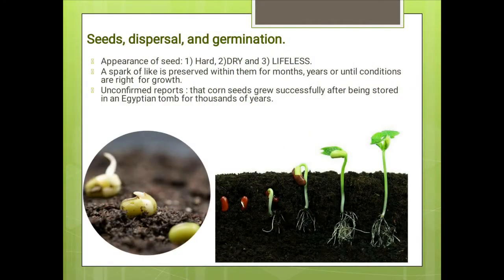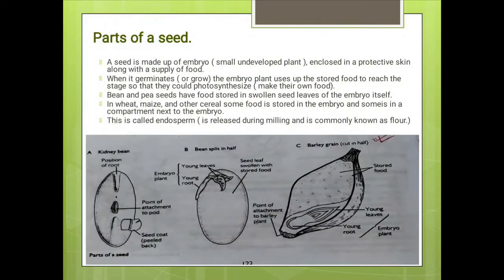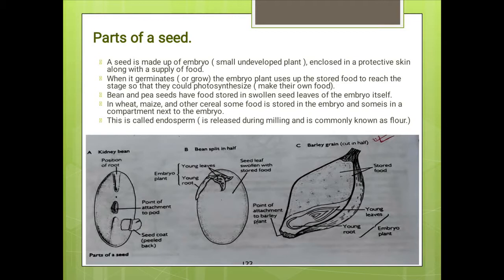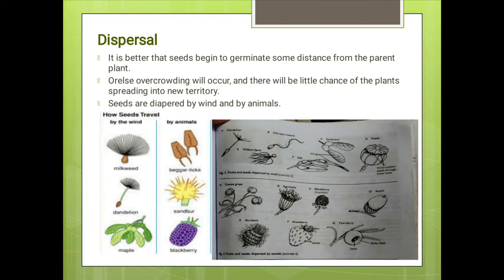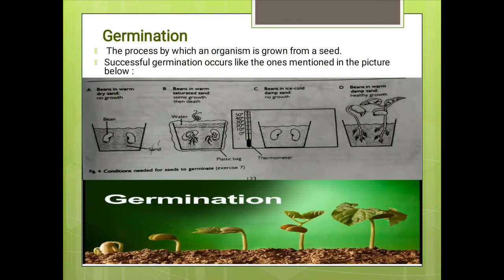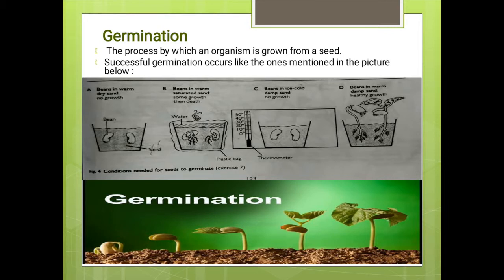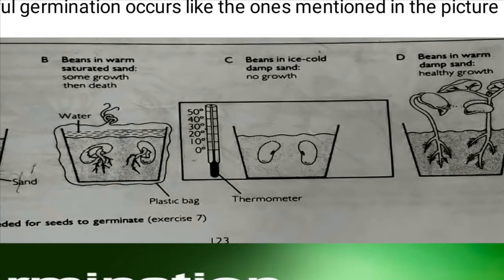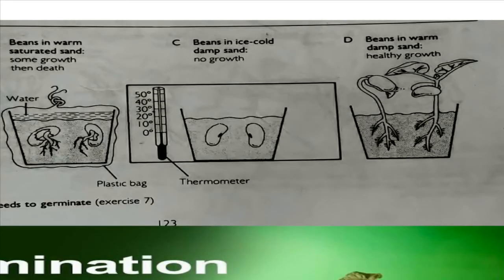Class : 6 Subject : Biology Topic : Seeds, dispersal and germination Chapter : 8.4